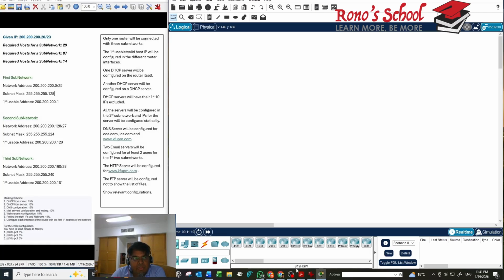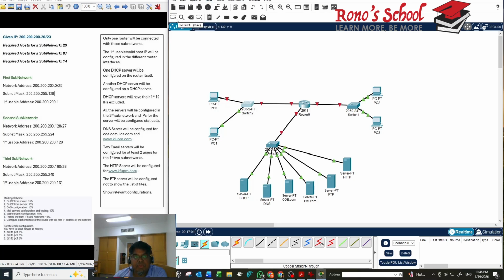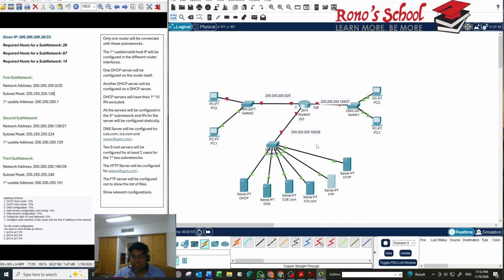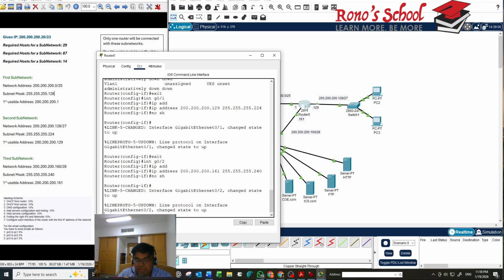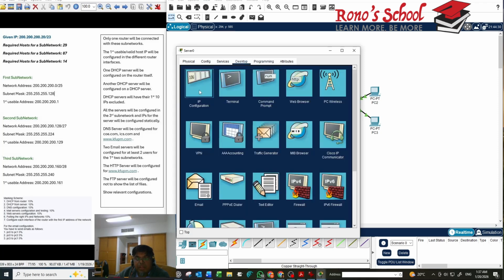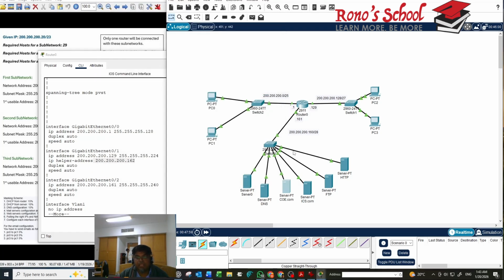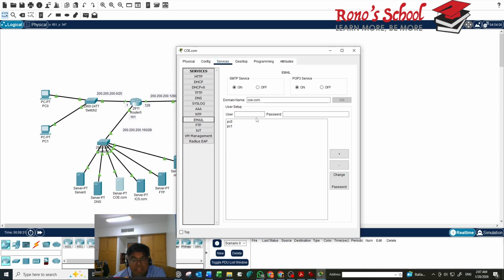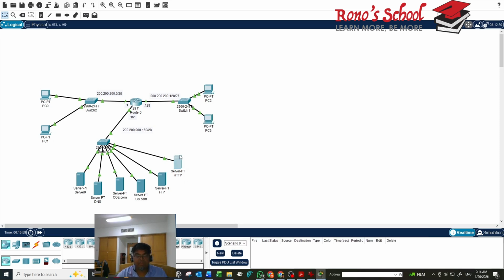A simple network on Cisco packet Tracer with multiple Servers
This video is for hands-on practice with multiple services in Cisco Packet Tracer … as long as IP addressing and subnetting aren’t still your sworn enemies!!!